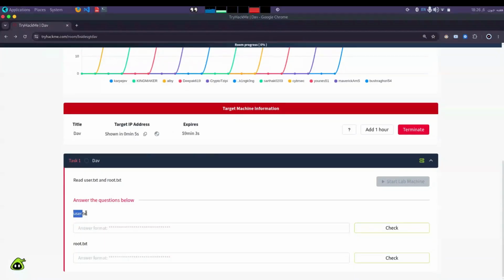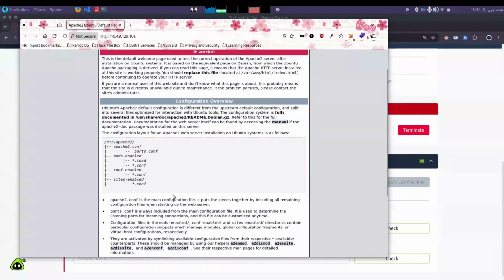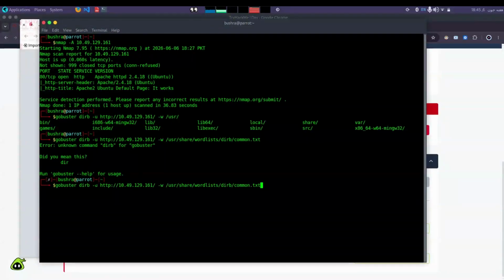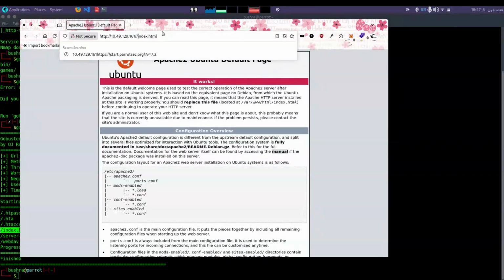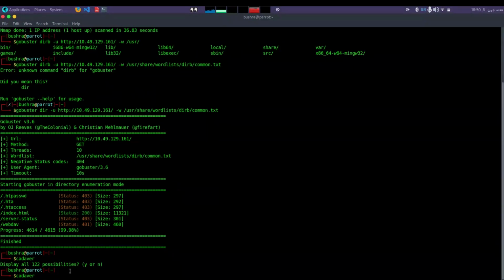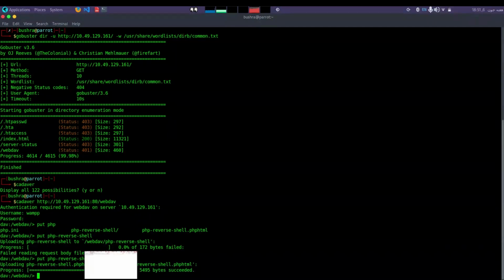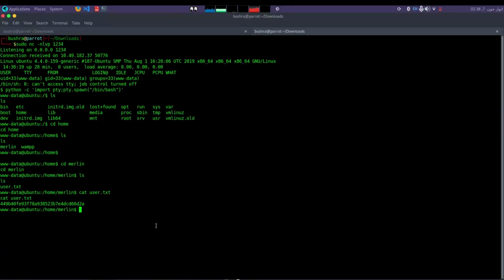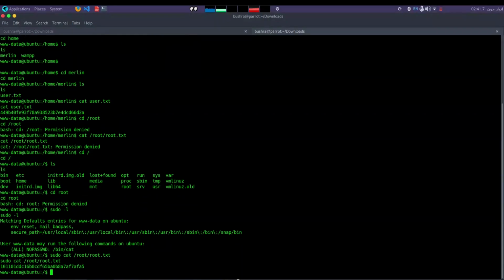Dav Lab solving |Tryhackme Walkthrough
hii in this video we have solved dav the lab of tryhackme In this video, I walk through the TryHackMe WebDAV room step by step and explain the methodology used to identify and analyze the target.

Topics covered:
• Enumeration
• WebDAV discovery
• Information gathering
• Security concepts and analysis
• TryHackMe walkthrough